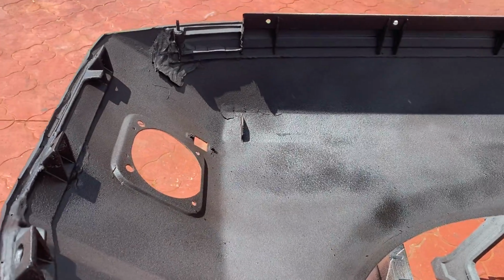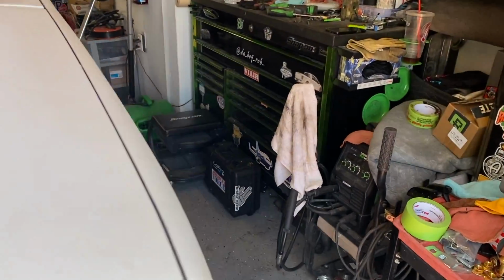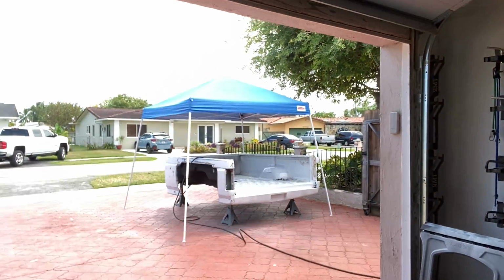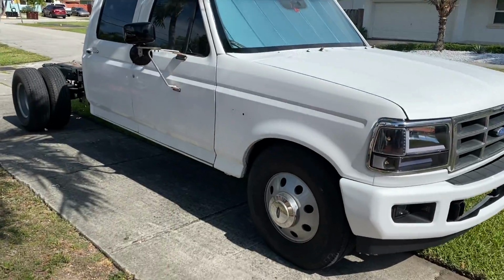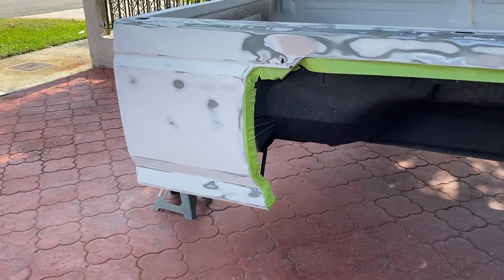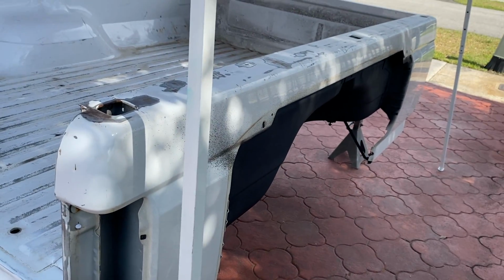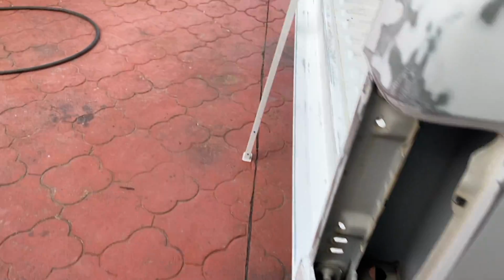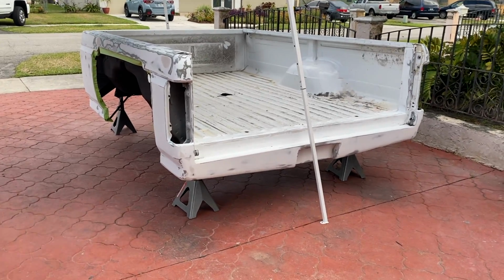Working on Ford OBS dually day 6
DAY 6! Finally got the cab squared away! Starting to make progress on the bed! i promise only a couple more videos from this week and we will doing some other good stuff. Tell me what you like and what you don't like.